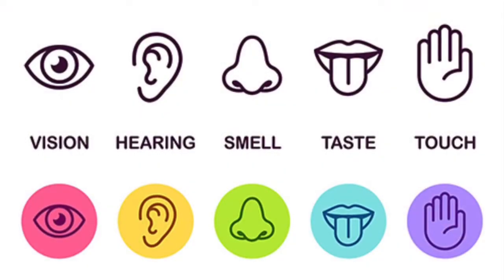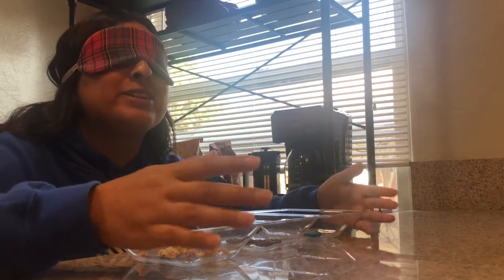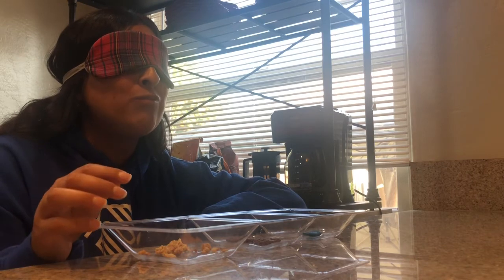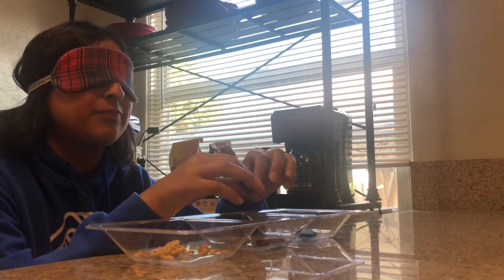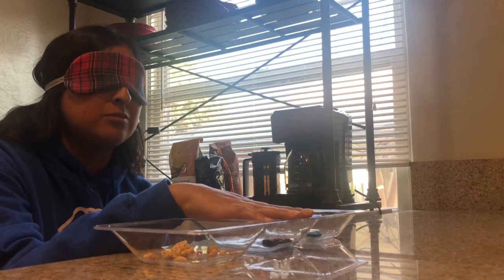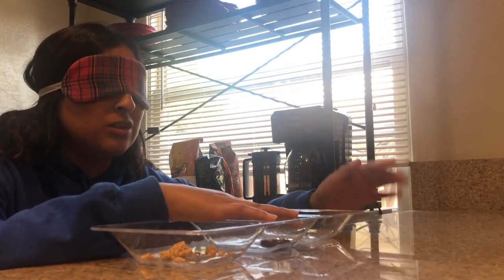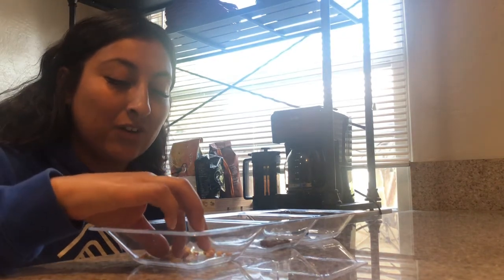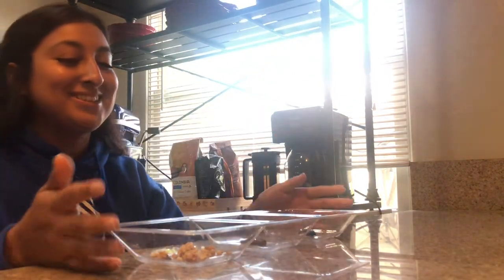5 Sense Taste Test